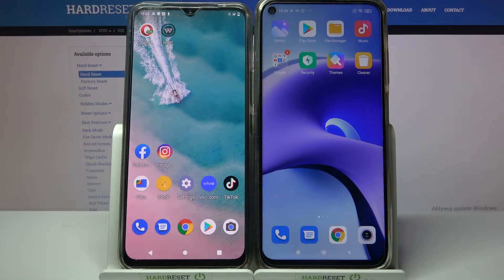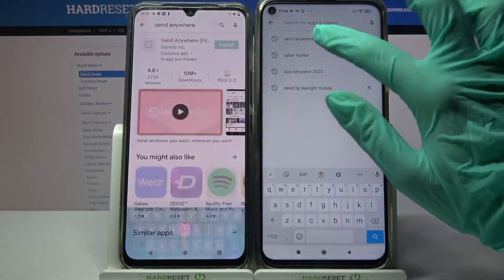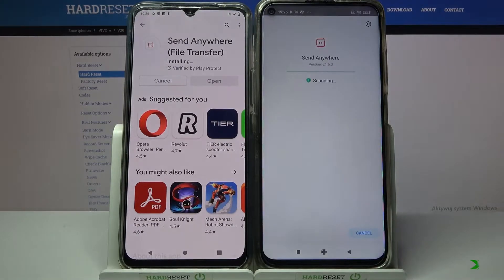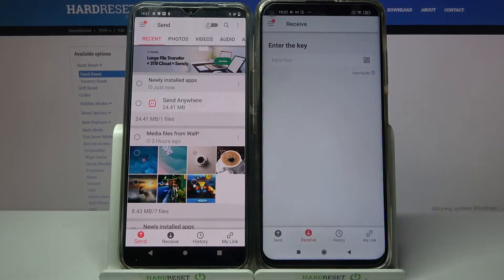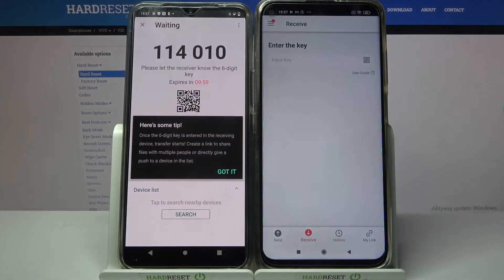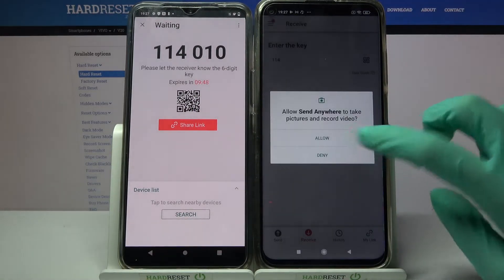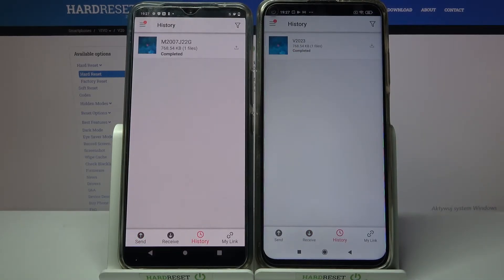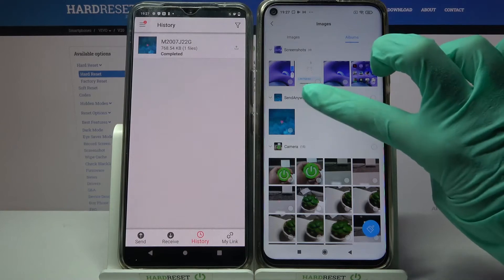Move Data from VIVO V20 to Any Android Device - Send Anywhere App / Transfe Data to New Phone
VIVO V20 Tutorials:
Have you ever been wondering how you can all transfer data from  VIVO V20 to any other Android smartphone? In today's video we're going to show you how you can transfer data from  VIVO V20 to any other Android smartphone. You can easily transfer any kinds of files, data or media from your  VIVO V20 to any other Android smartphone just by installing Send Anywhere app. So if you wish to learn how you can transfer personal files, photos, contacts, apps and other data from  VIVO V20 to Android phone, all you need to do is just watch this short video to the end, follow the instructions described by our specialist and try to perform this operation yourself on your  VIVO V20.

How to Transfer Files from  VIVO V20 to Android Phone? How to Move Files from  VIVO V20 to Android Phone? How to Move Data from  VIVO V20 to Android Phone?